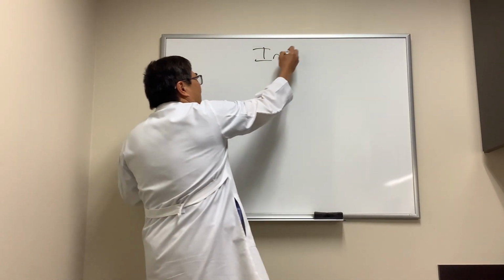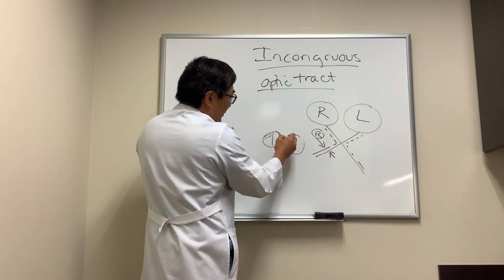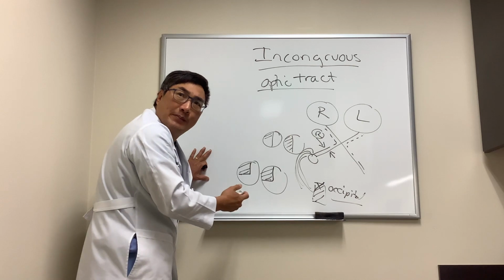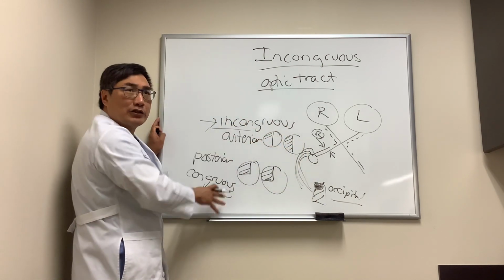Incongruous visual fields defect